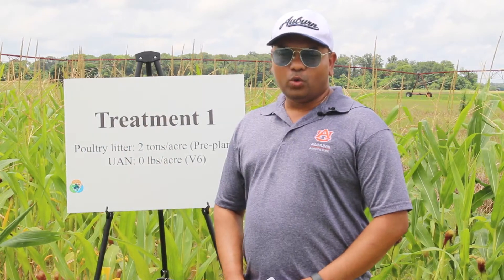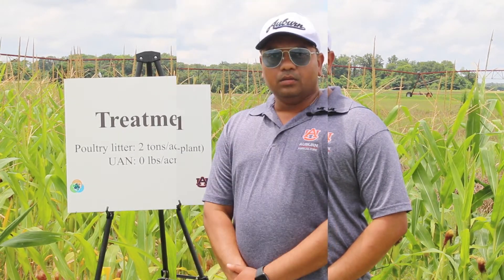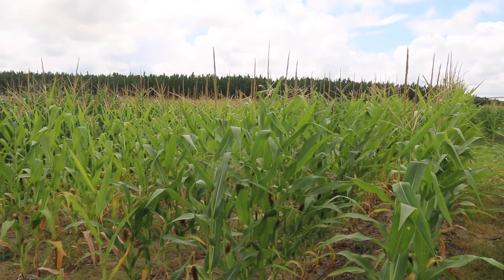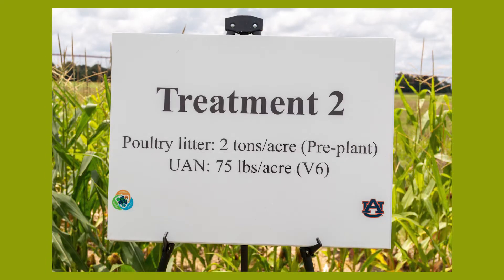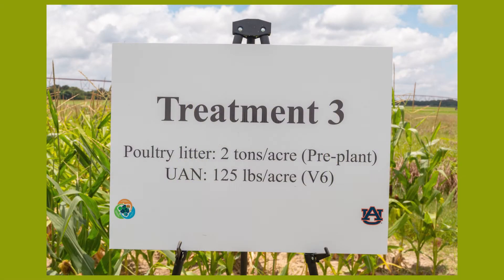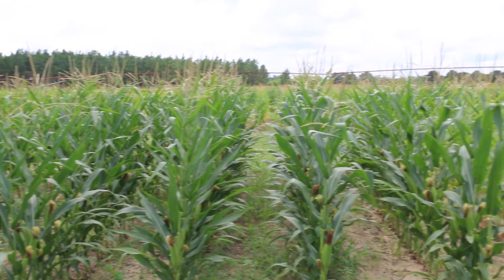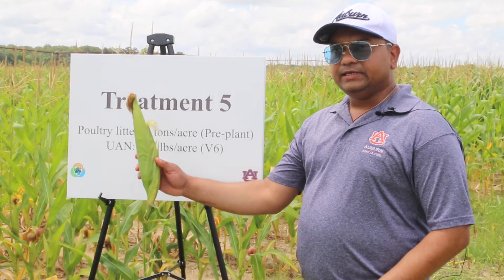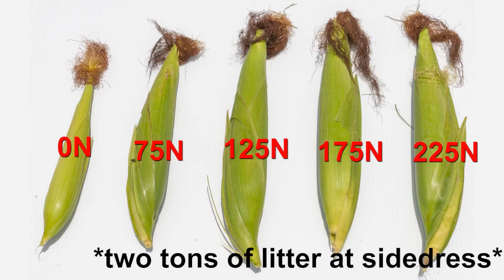Poultry litter use within dryland corn production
Dr. Rishi Prasad demonstrates the use of poultry litter in dryland corn production and the amount of nitrogen fertilizer needed at V6 stage to reach optimum yield. The use of excessive rates of nitrogen results in greater losses to the environment. By cutting down fertilizers rates, farmers can save money all while obtaining optimum yields and reducing nitrogen losses to the environment.